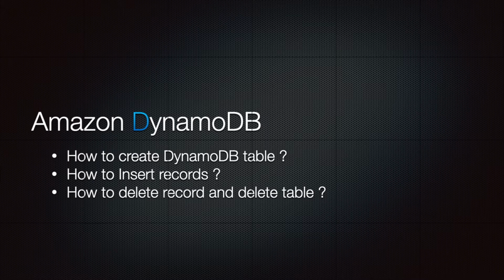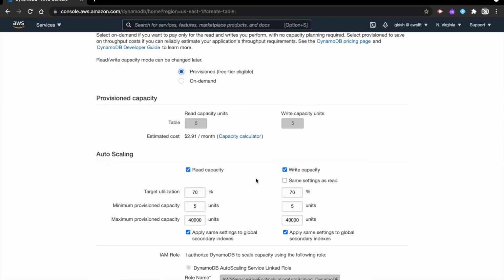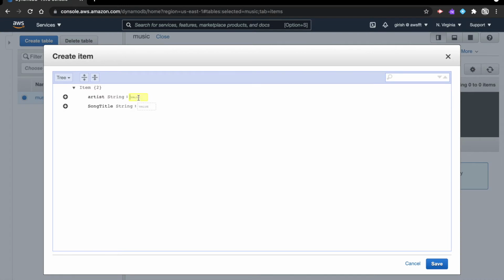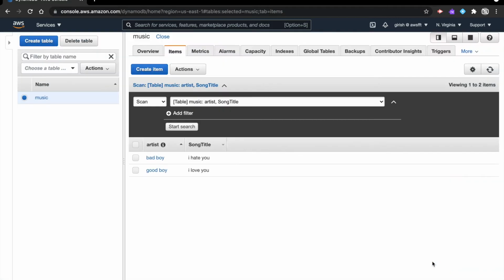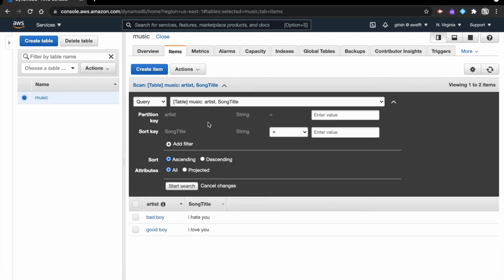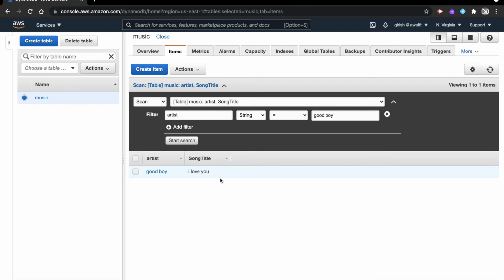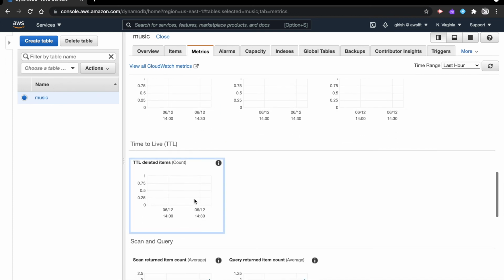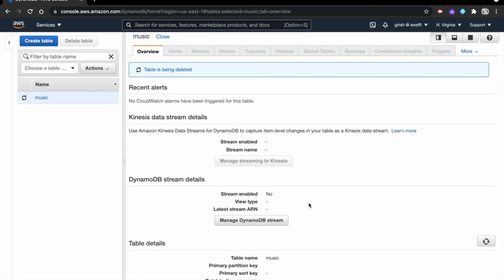AWS DynamoDB table Basic Operations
Learn AWS Cloud technology. This channel will help you learn and cement that learning by doing.

This video would help to understand more about DynamoDB and Basic operations.